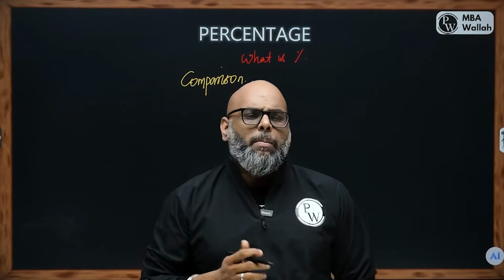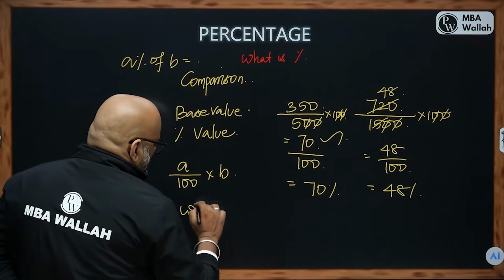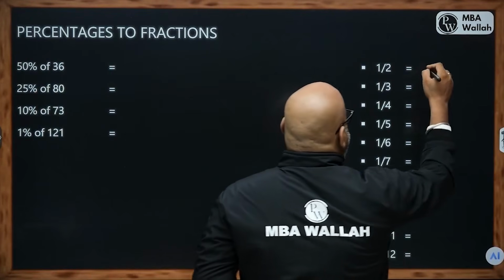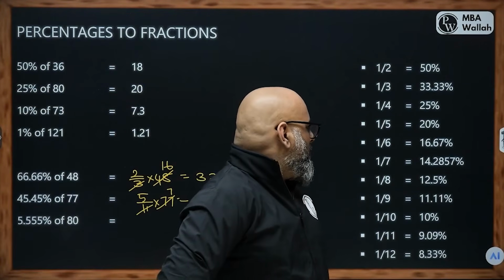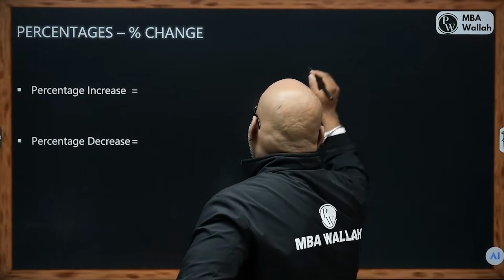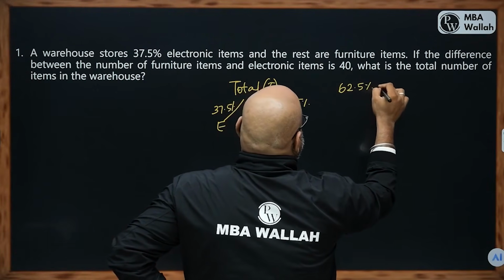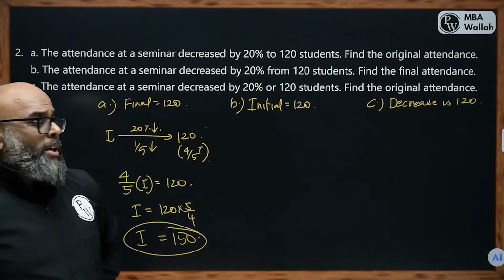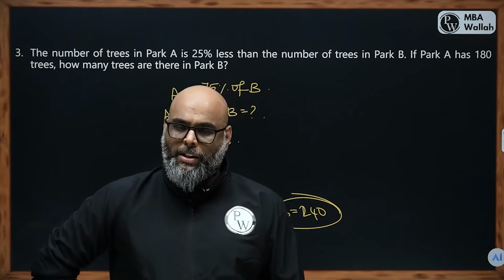Percentages Full Course (Part 1) | Fractions, Successive Change | Basics To Advance | CAT 2026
About the video:
Welcome to the first session of our CAT 2026 Arithmetic Series! In this video, we dive deep into Percentages, the most fundamental building block of the CAT Quantitative Aptitude section. Whether you're just starting your preparation or looking to refine your calculation speed, this video covers everything from core concepts to advanced fraction shortcuts.

Percentages are everywhere—from Data Interpretation to Profit & Loss and Simple Interest. Mastering the ability to compare values and understand base changes is crucial for any MBA aspirant.

📌 What You Will Learn in This Video:
- The "Why" Behind Percentages: Understand how percentages serve as a common base (per 100) for effective data comparison.
- Base Value vs. Percentage Value: Learn how to identify the "base" in every question to avoid common traps.
- The Fraction-to-Percentage Table: Master the mental math shortcuts for values like 1/2, 1/3, 1/7, 1/9, and more to solve complex calculations in seconds.
- The Splitting Technique: How to break down "ugly" percentages (like 41% or 5.55%) into manageable parts for faster results.
- Percentage Change (Increase/Decrease): A formula-free approach using the "Difference/Base" method.
- Word Problem Analysis: We solve step-by-step examples involving warehouse inventory, seminar attendance, and park comparisons, highlighting how a single word can change your entire answer.

🚀 CAT 2026 Preparation:
This series is designed to take you from Basics to Advanced. Percentages, Ratios, and Linear Equations form the "Holy Trinity" of CAT Arithmetic. Make sure to take notes and practice the fraction table daily!

Don't forget to scan the QR codes mentioned in the video to join our study groups for daily discussions, doubt clearing, and exclusive CAT prep material.

⏳ Timestamps -
00:00 – Introduction to Arithmetic & Percentages
01:00 – Why do we need Percentages? (The Power of Comparison)
03:50 – Base Values and Percentage Calculations
06:15 – Fractions to Percentage Shortcuts (Mental Math)
11:55 – The Splitting Method for Complex Numbers
14:10 – Understanding Percentage Change (Increase/Decrease)
16:22 – Practice Question 1: Warehouse Inventory
18:22 – Practice Question 2: Seminar Attendance (Critical Word Reading)
22:14 – Practice Question 3: Comparing Tree Counts
23:40 – Conclusion & Next Steps